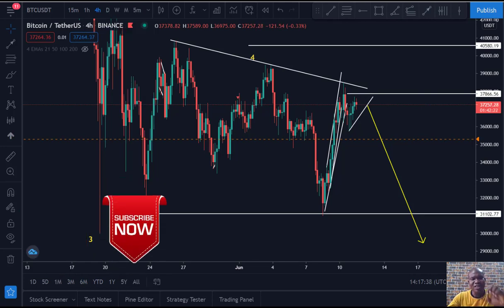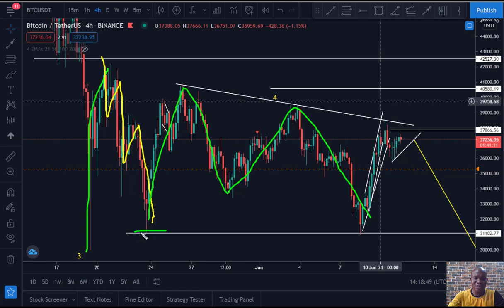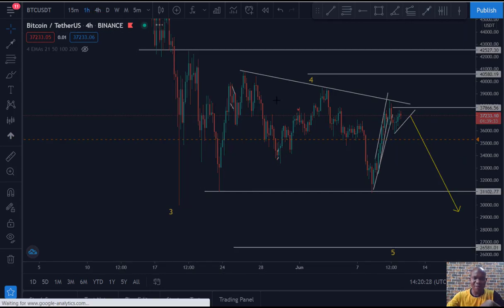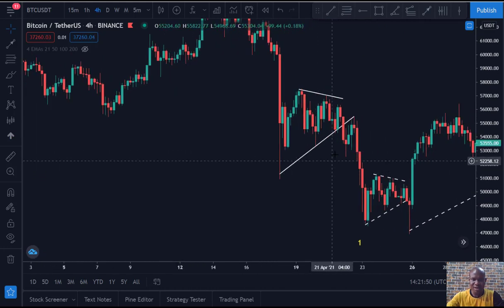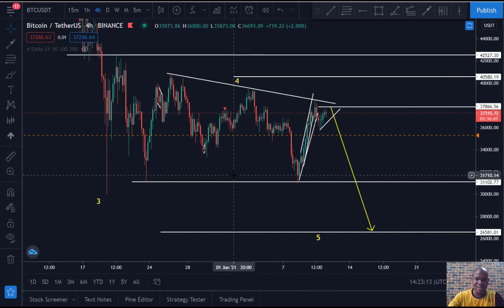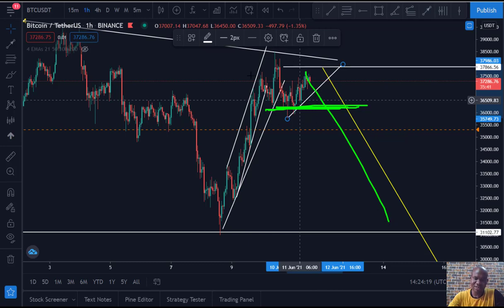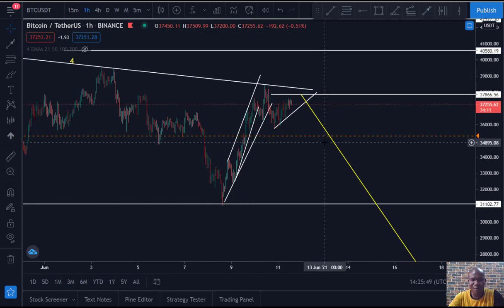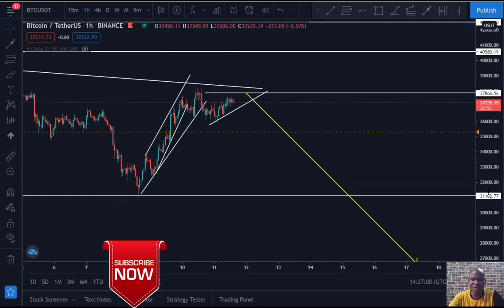IMPORTANT UPDATE..BITCOIN HIDDEN PATTERN UNCOVERED!!!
BYBIT TRADING (Get upto $600 bonus)

Learn How To Trade ..Book my one on One Mentorship
SKype:samnebo